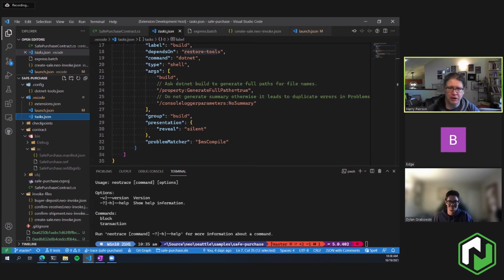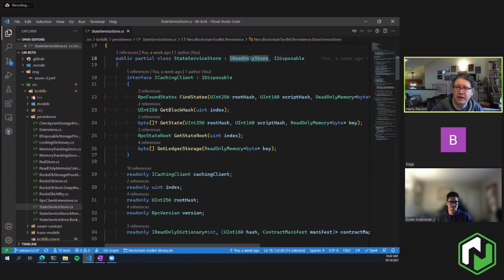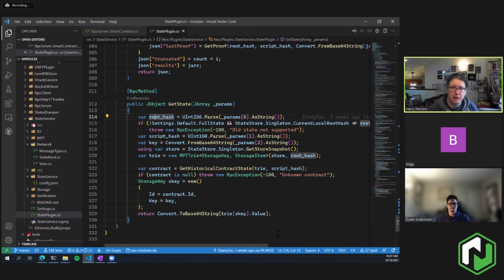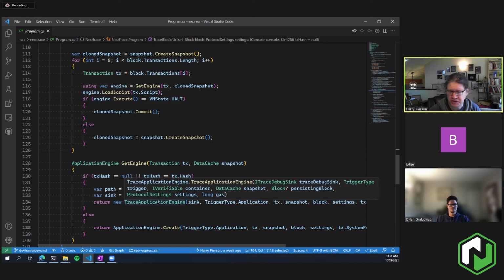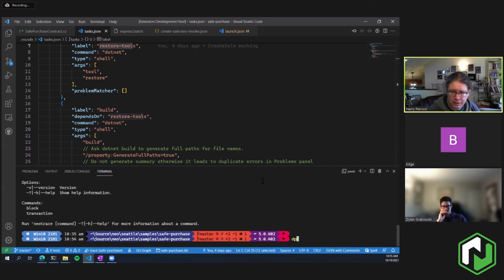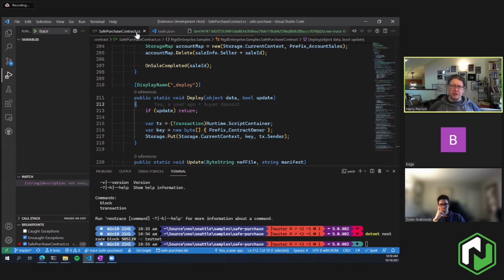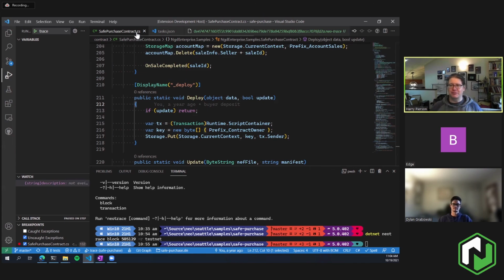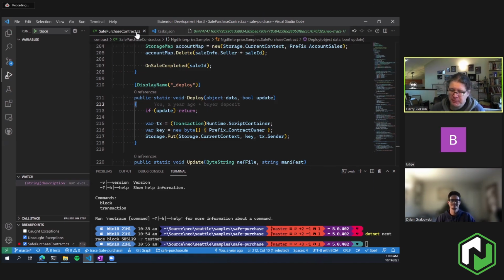NeoTrace: Part 2 - Under the hood of NeoTrace and N3 data/state stores with Harry Pierson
In part 2 of the NeoTrace introduction, Harry dives into the inner workings of the tool, showcasing the data stores and state utilities built into the core Neo N3 toolbase which allows it to function.

NeoTrace can be installed as a dotnet tool with `dotnet tool install -g Neo.Trace` or via the following link: